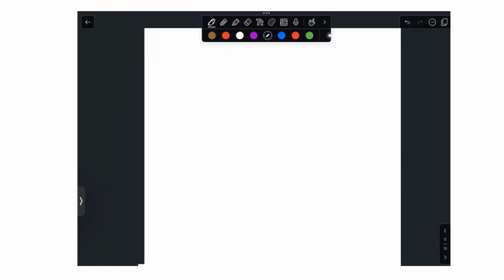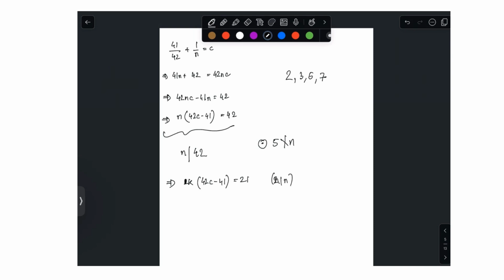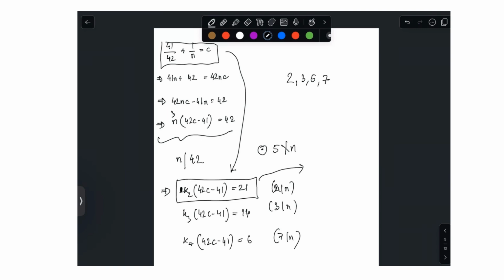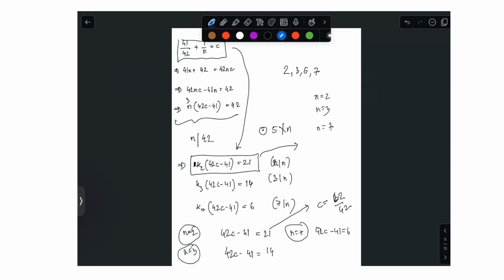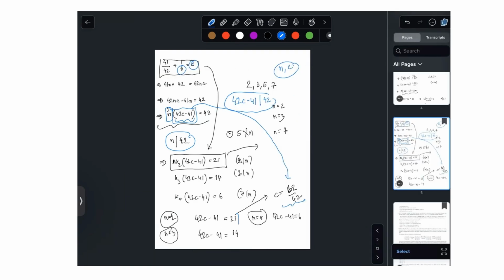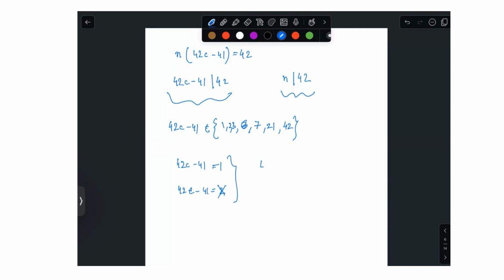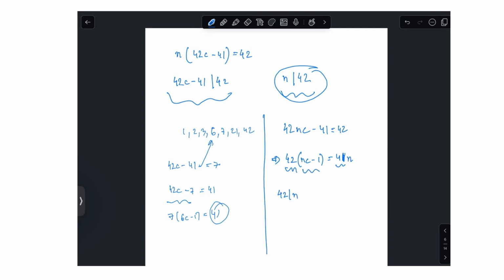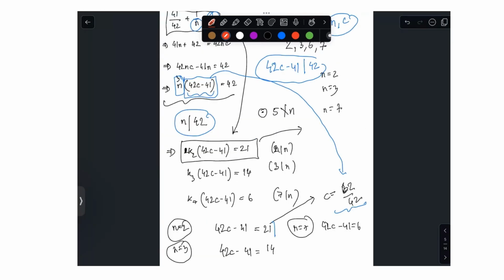CMI Entrance 2023 | Problem 3 | Part II | Cheenta Statistics